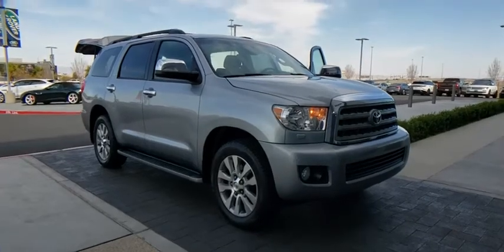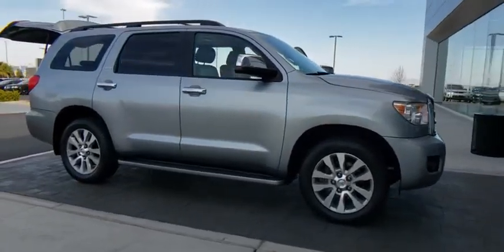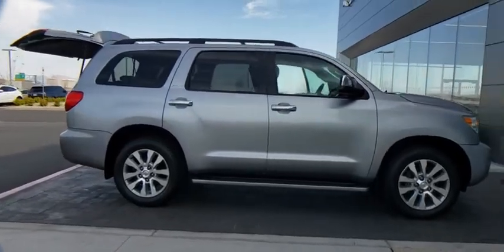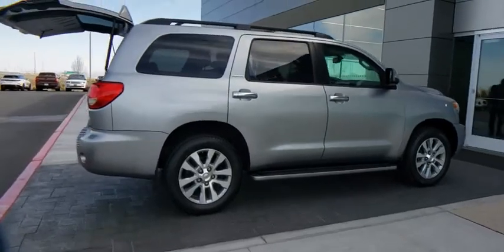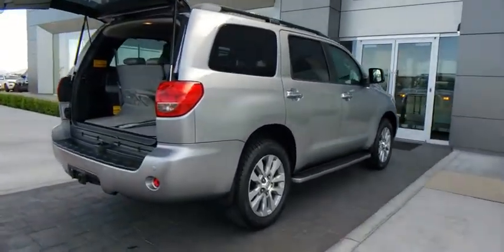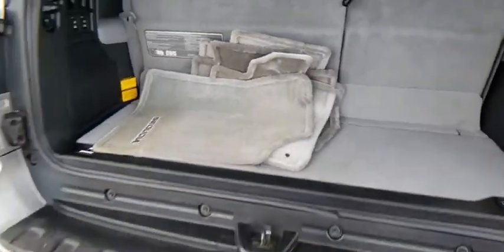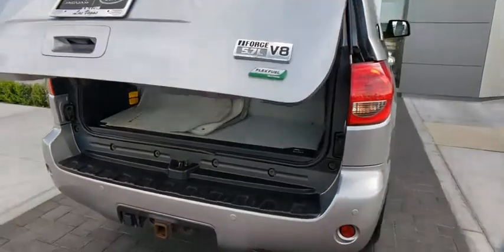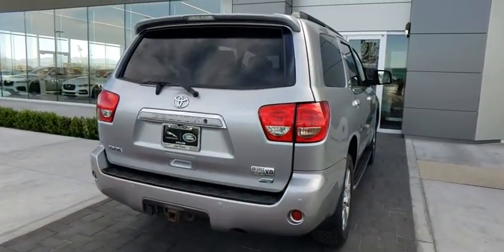2010 Toyota Sequoia Las Vegas, Henderson, North Las Vegas, Nevada, San Bernardino County R4625A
Silver Sky Metallic Used 2010 Toyota Sequoia available in Las Vegas, Nevada. Servicing the Henderson, North Las Vegas, Nevada, San Bernardino County area.

CARFAX One-Owner. Silver Sky Metallic 2010 Toyota Sequoia Limited 4WD 6-Speed Automatic Electronic with Overdrive 5.7L V8 SMPI DOHC 6-Speed Automatic Electronic with Overdrive, 4WD.brbrRecent Arrival! Odometer is 87223 miles below market average!brbrAwards:br  * 2010 KBB.com 10 Best Used SUVs Under $20,000   * 2010 KBB.com Best Resale Value AwardsbrbrbrReviews:br  * Those who regularly carry up to eight people, haul a lot of gear and tow heavy trailers will find that the 2010 Toyota Sequoia can do all that with ease and comfort. Source: KBB.com